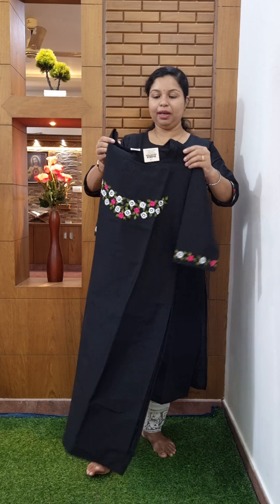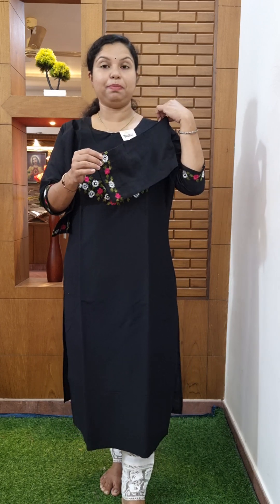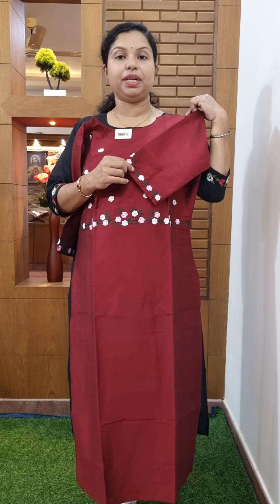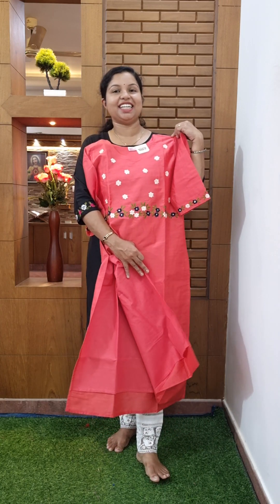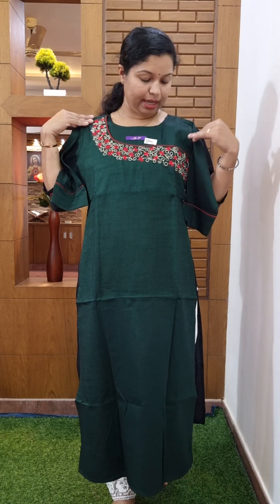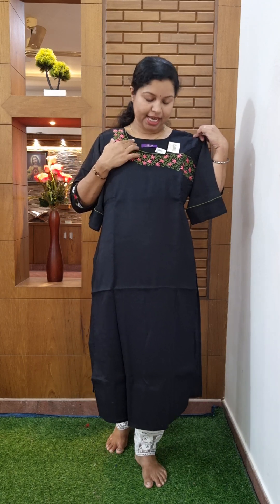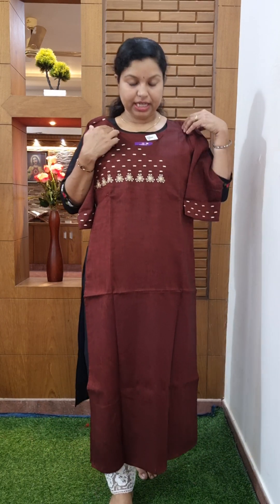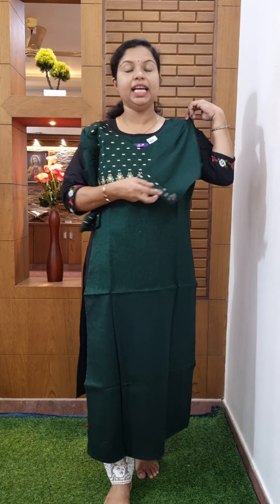₹ 895/- രൂപയ്ക്ക് കിടിലൻ Branded Kurtis // Easter & Vishu Special// Booking : 9074248160, 8848089032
Kurtis
Branded Kurtis
Sizes : Medium to 3 XL
Rate :  895/-
Lining Attached

Payment : Google Pay, Phone Pay, Bank Transfer

Location : Edivanna
                   Nilambur
                   Malappuram
                   Kerala
Pincode  : 679329